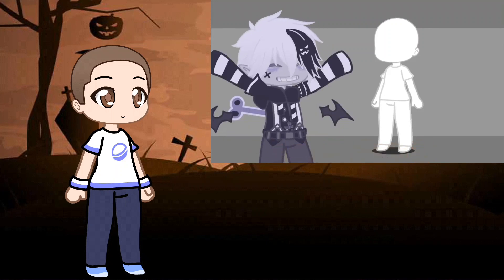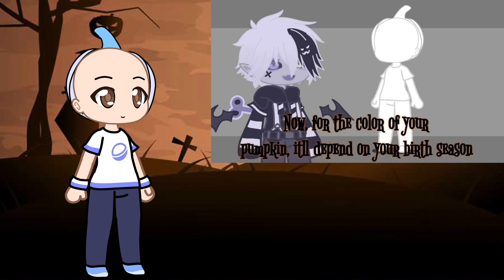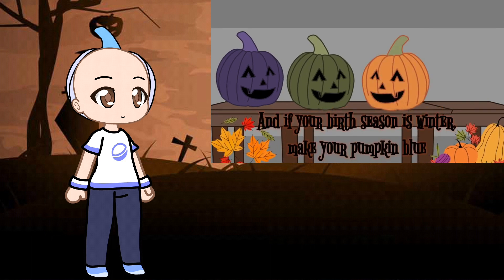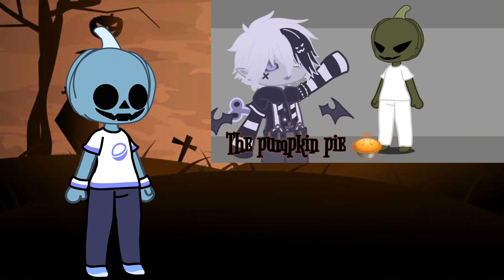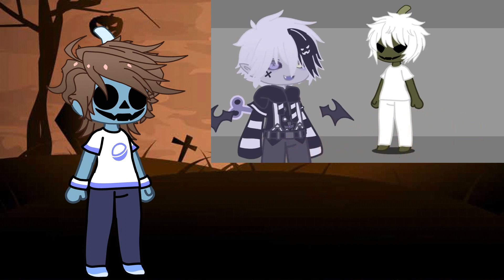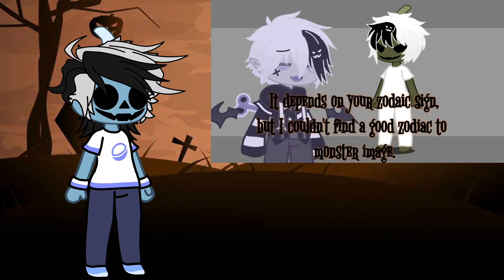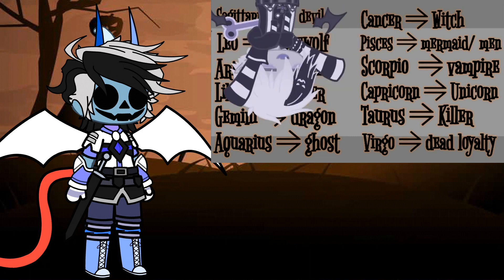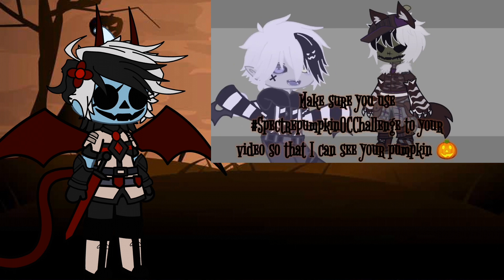🎃Pumpkin OC Challenge🎃 | Gacha Club/Plus [Featuring - @ReiPumpKooky] read desc.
Name:Drake
Age:??
Gender:Trans male
Sexuality:Gay
Pronounce:He/Him
Nationality:America